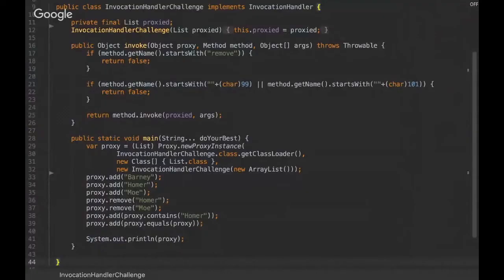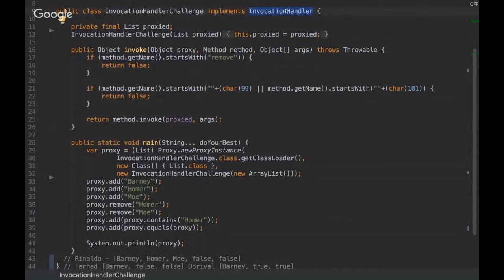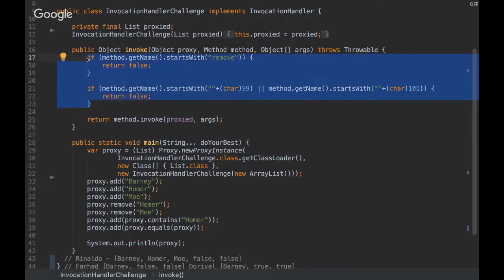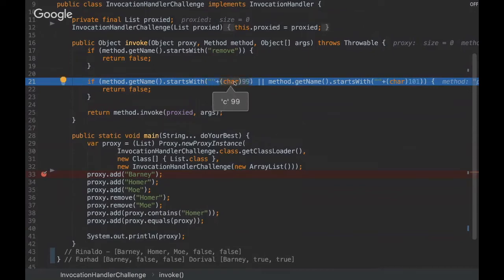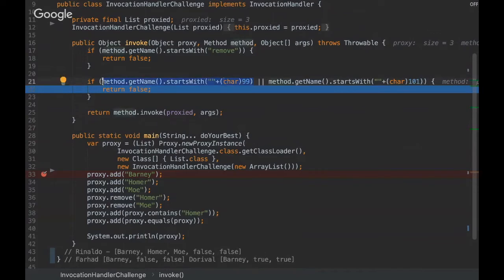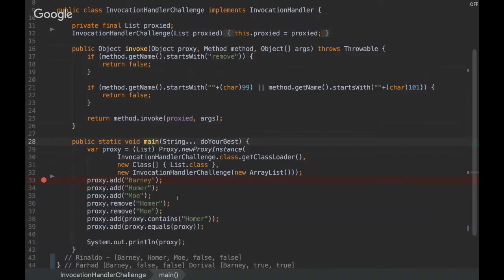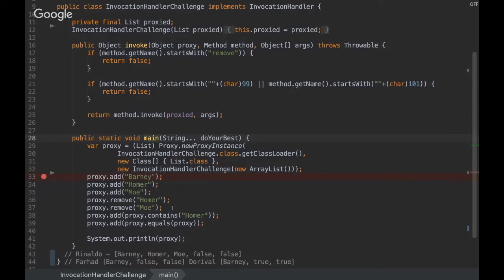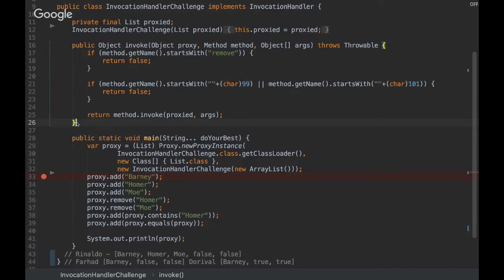Java Challengers #24 - Method Interceptor, InvocationHandler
Master the concept to intercept a method with Java and use the InvocationHandler interface effectively!

Have fun with the Java Challenges and be able to kill tricky bugs really easily. When you master the language you are using, bugs have a hard time to hide from you.